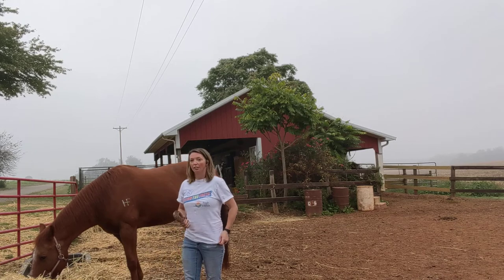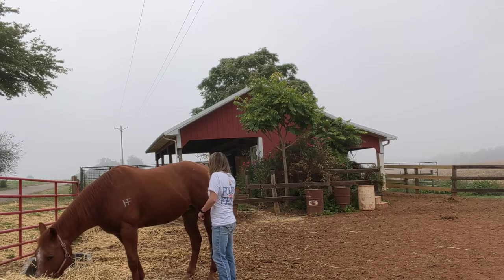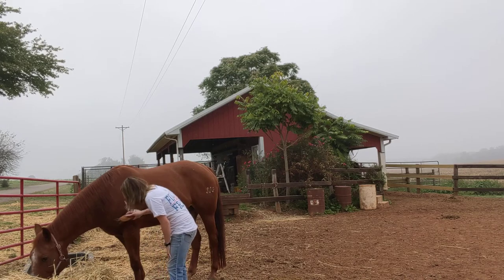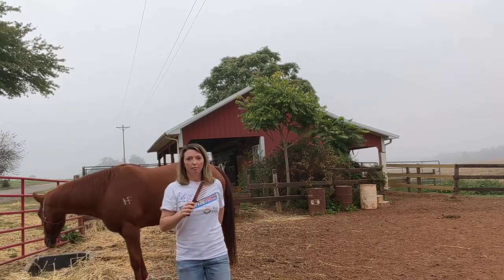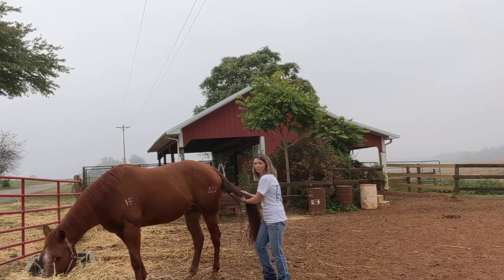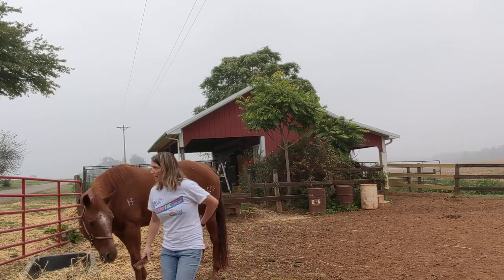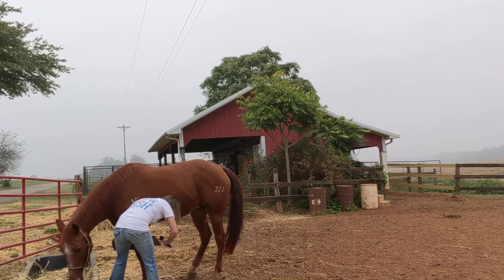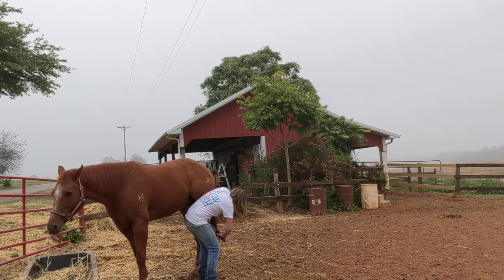how to brush a horse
horse grooming
horse care